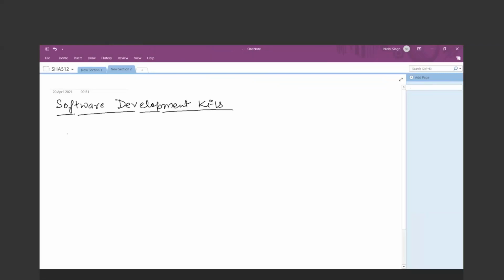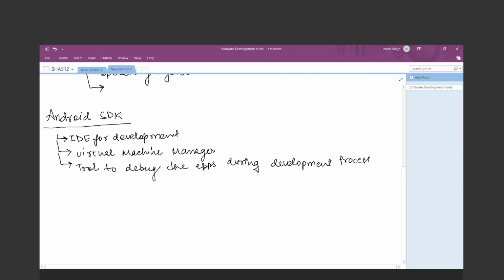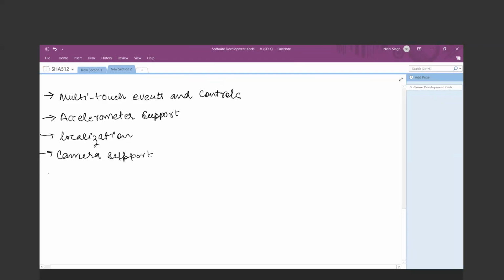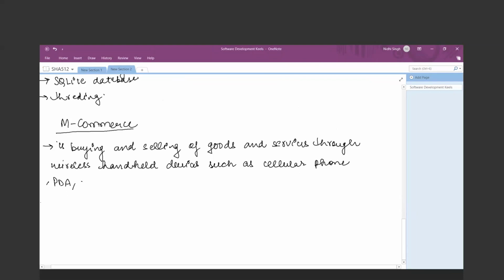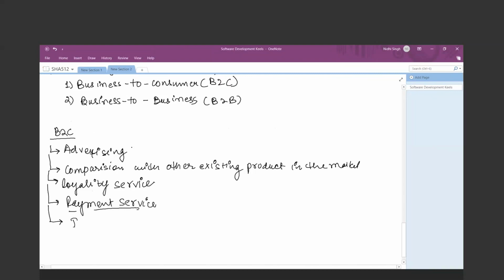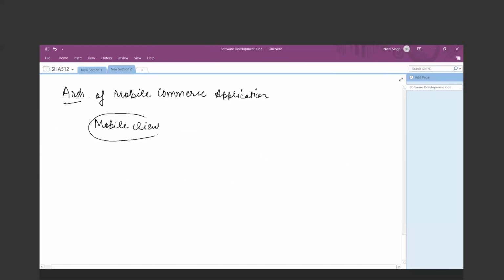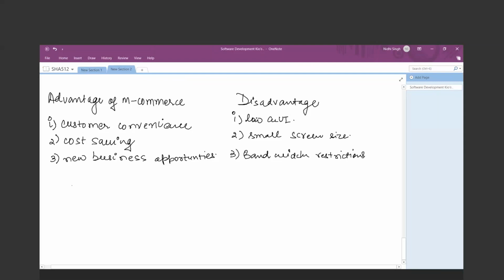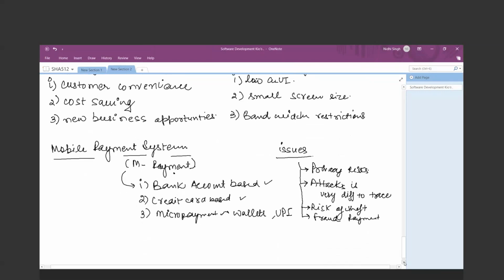Mobile computing: M-commerce1